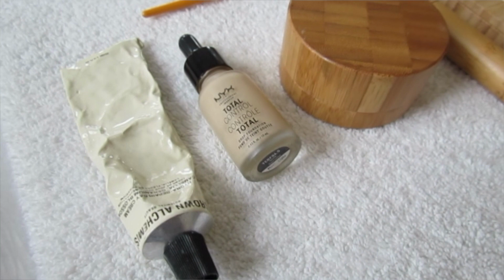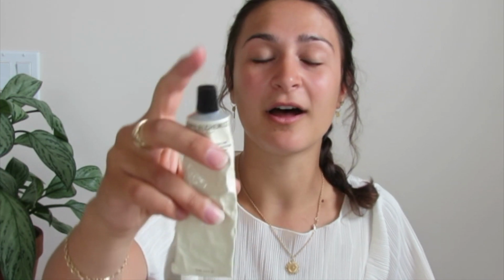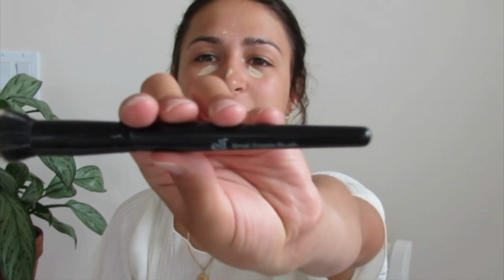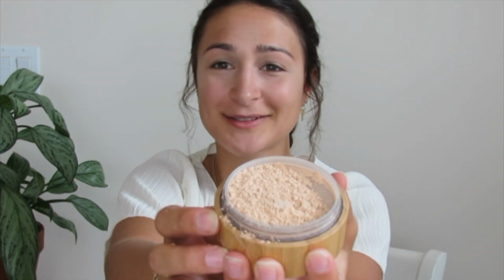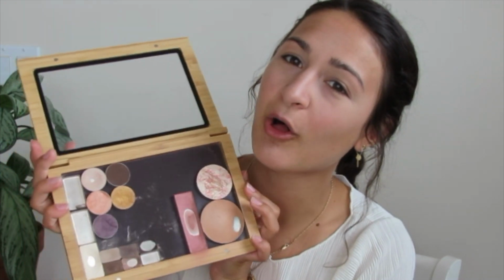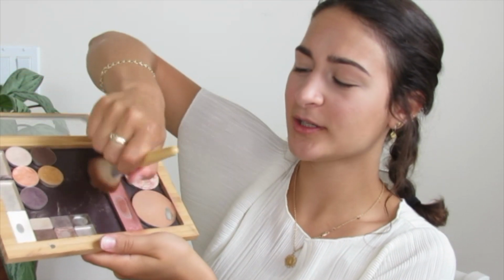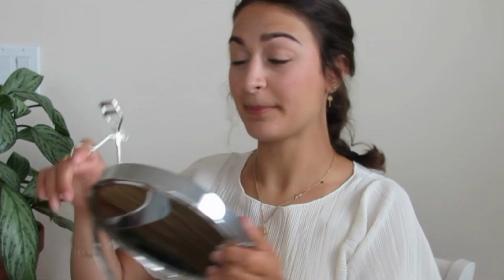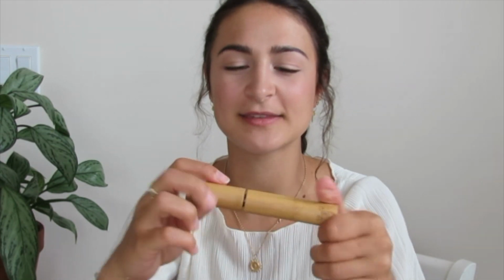My Eco-Friendly Makeup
Hey there, I hope you enjoyed watching this video & found it helpful.